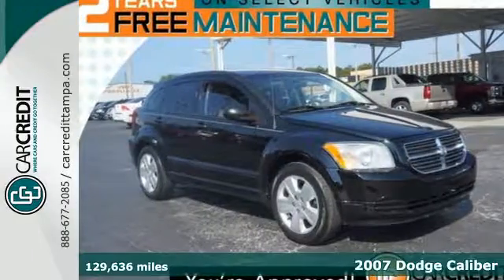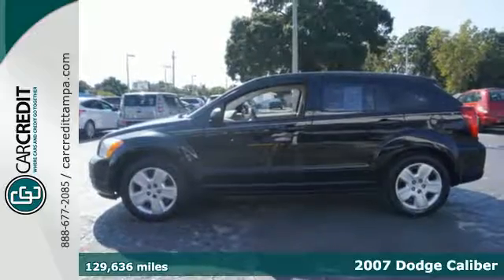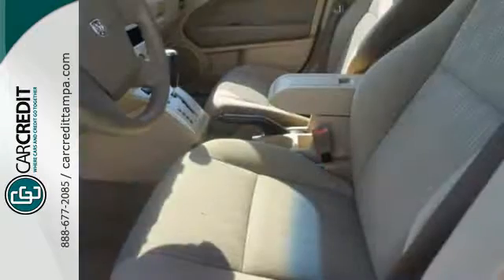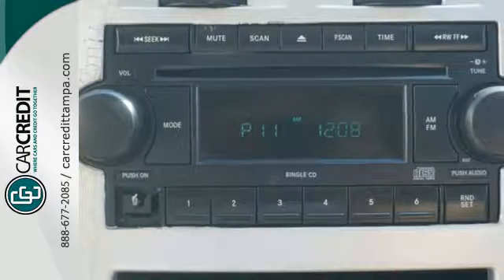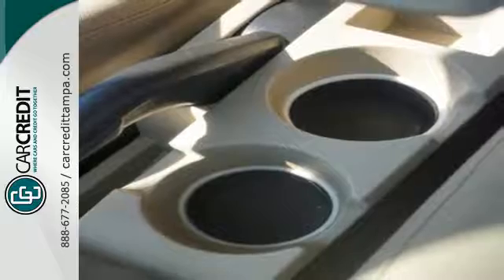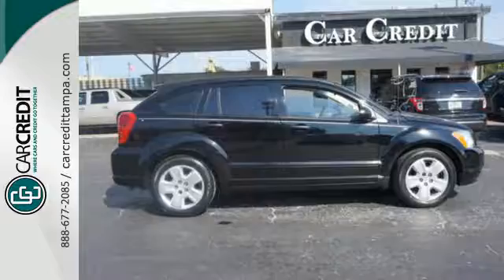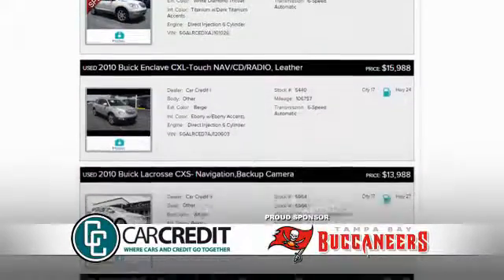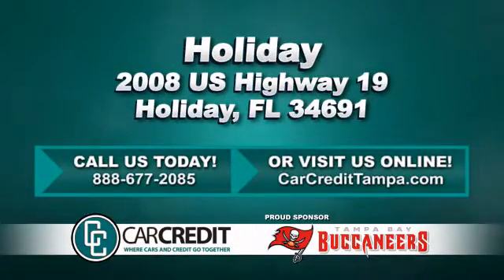2007 Dodge Caliber Holiday FL Pasco, FL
Year: 2007
Make: Dodge
Model: Caliber
Trim: SXT
Engine: 2l 4 Cylinder Fuel Injected
Transmission: FWD CVT
Color: Black
Interior: Pastel Pebble Beige
Mileage: 129636
Stock #: 7526G
VIN: 1B3HB48B07D528538

Address:
2008 US Highway 19 North